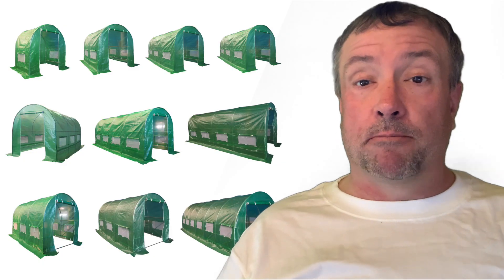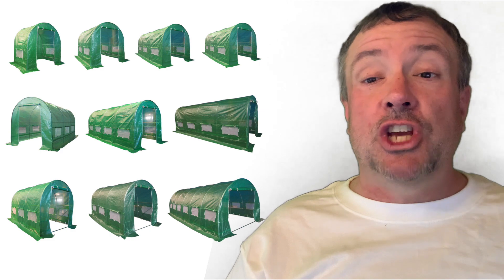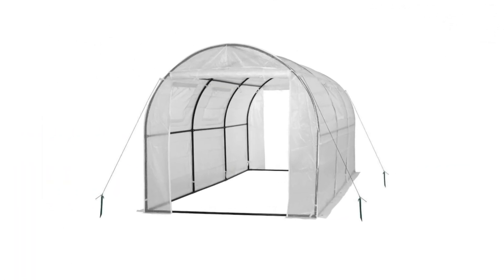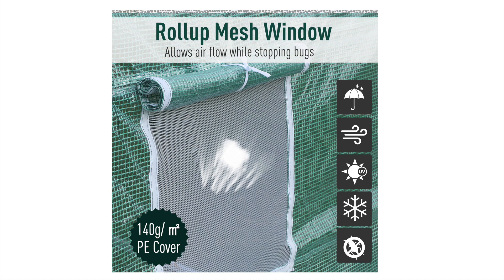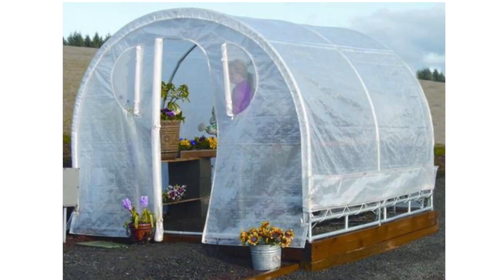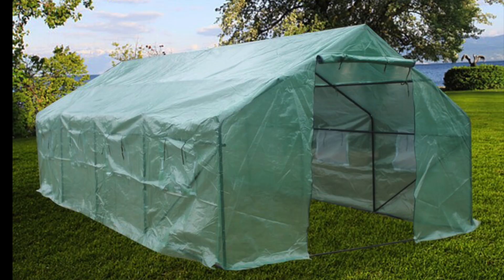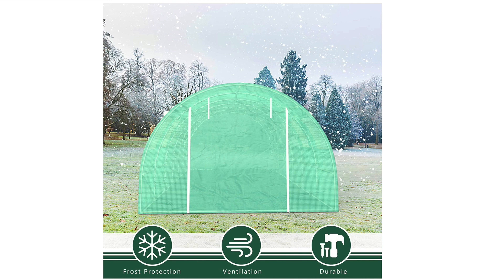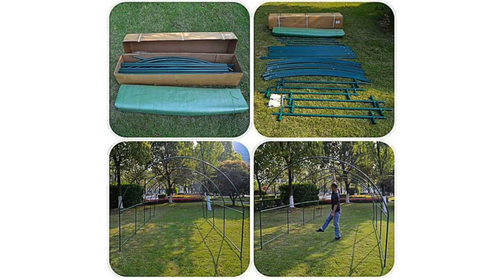Top Greenhouse Kits under $300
The top 8 tent greenhouse kits you can buy from major box stores and online retailers for under $300.  Greenhouse kits from Amazon, Home Depo, Lowe's, Walmart, Menards, eBay, Alibaba, and Wayfair are reviewed in this video. These are the top greenhouse kits under $300.

Chapters
00:00 Introduction
01:57 Chapter 1 - Home Depo
03:01 Chapter 2 - Lowes
04:09 Chapter 3 - Walmart
05:14 Chapter 4 - Menards
06:06 Chapter 5 - eBay
07:20 Chapter 6 - Wayfair
08:27 Chapter 7 - Amazon
09:34 Chapter 8 - Alibaba

Metropolis Daybreak - Cody Martin